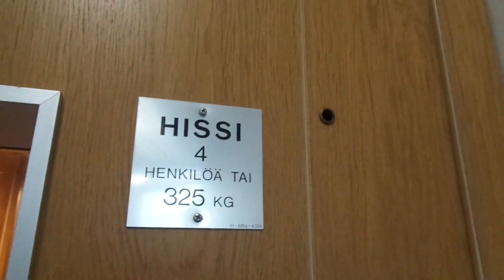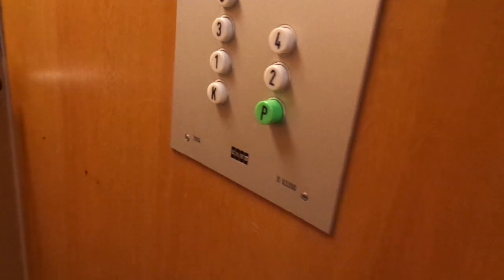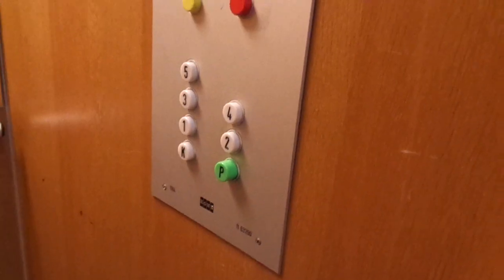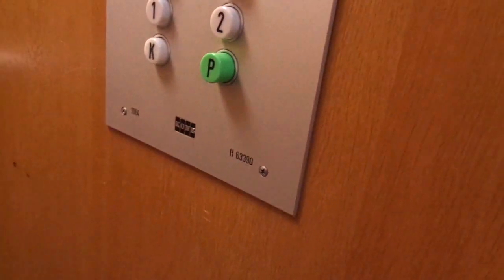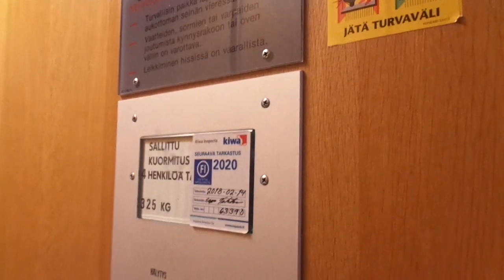Amazing Old 1984 KONE Traction Elevator @ Kauppakuja 3, Ylivieska, Finland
Location: Asunto OY Tiaisenravi, Kauppakuja 3, Ylivieska, Finland
Brand: KONE
Type: Traction
Year installed: Late 1984 (Completed in 1985, turning 35 years old during 2019-20)
Floors served: 7 (K, *P*,1, 2, 3, 4, 5)
Capacity: 4 persons or 325 kg
Serial: H 63390